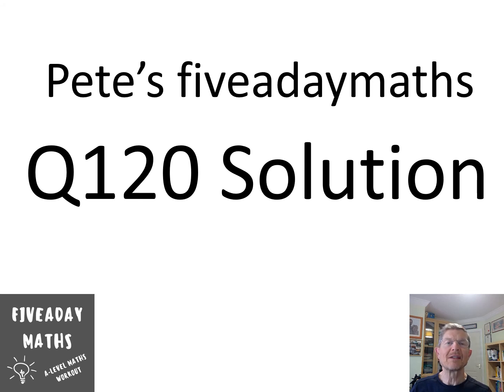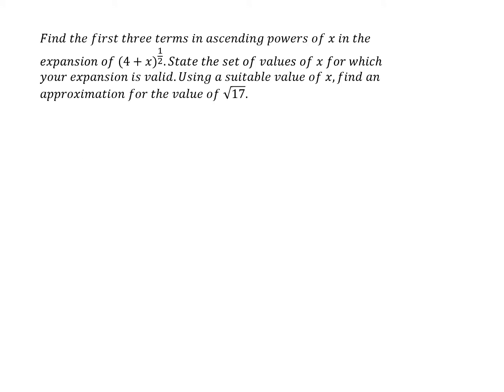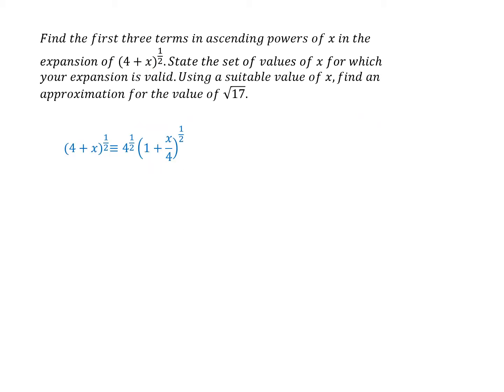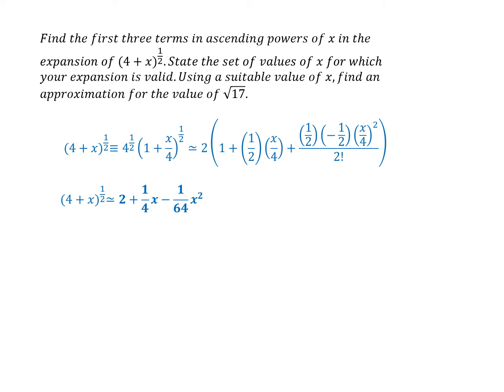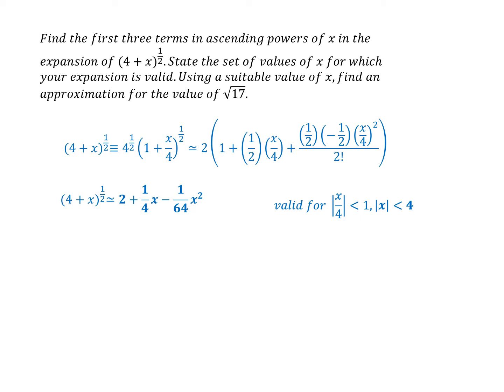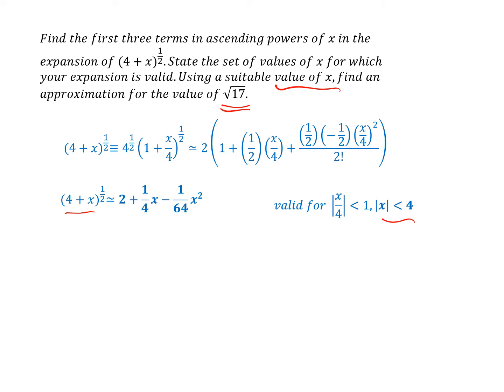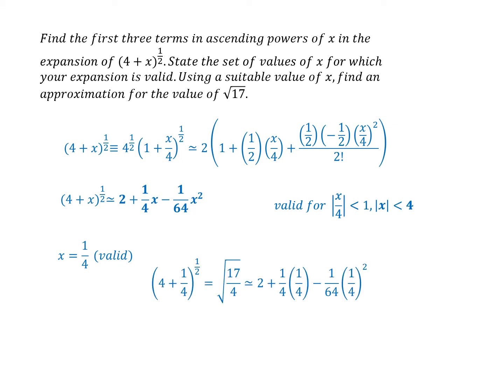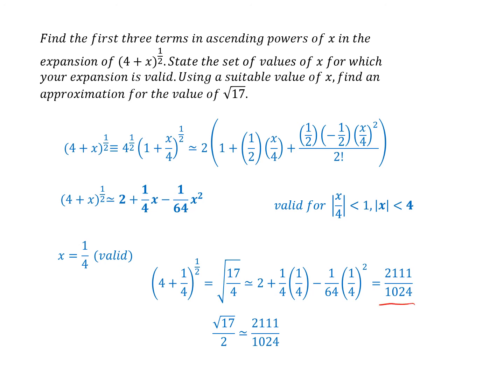Q120 Solution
Using binomial expansion to find an approximation for the value of root 17.